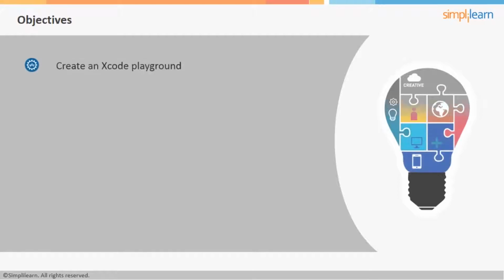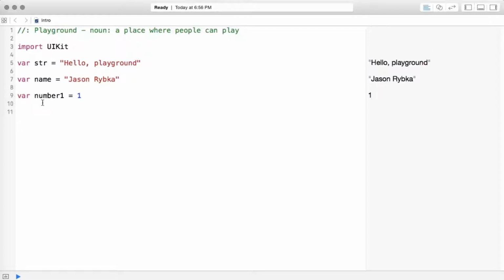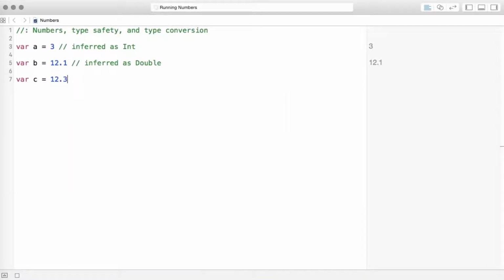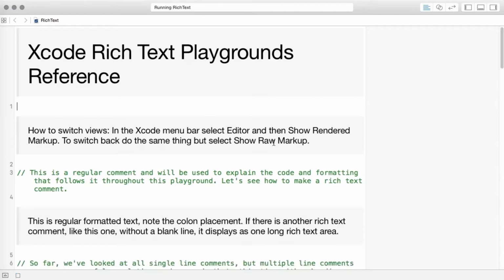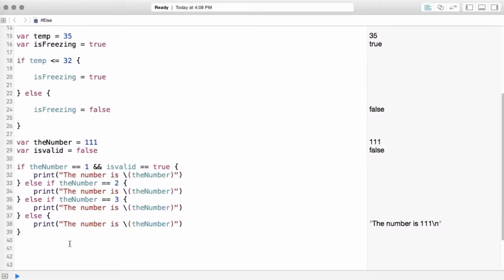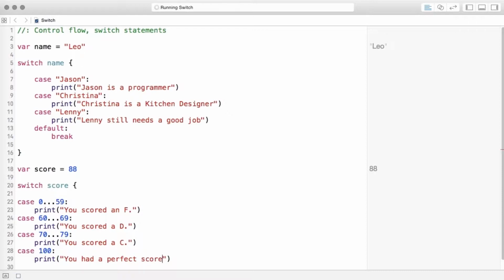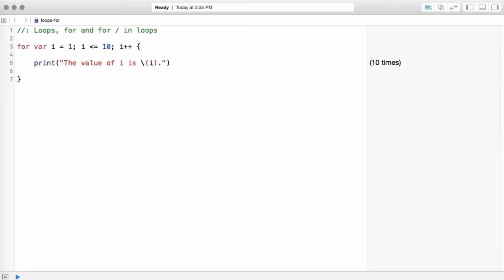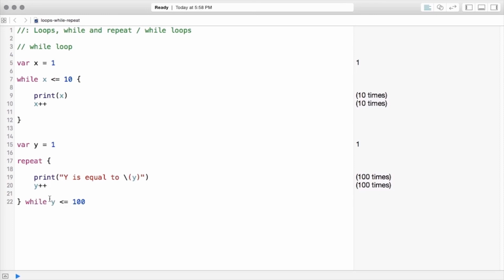Swift 2.0 Tutorial For Beginners | iOS App Development Tutorial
This videos explains Swift 2.0 programming basics. Swift is a multi-paradigm, compiled programming language created by Apple Inc. for iOS, OS X, and watchOS development. Swift is designed to work with Apple's Cocoa and Cocoa Touch frameworks and the large body of existing Objective-C (Obj-C) code written for Apple products.

Swift supports the core concepts that made Objective-C flexible, notably dynamic dispatch, widespread late binding, extensible programming and similar features. These features also have well known performance and safety trade-offs, which Swift was designed to address. For safety, Swift introduced a system that helps address common programming errors like null pointers, as well as introducing syntactic sugar to avoid the pyramid of doom that can result. For performance issues, Apple has invested considerable effort in aggressive optimization that can flatten out method calls and accessory to eliminate this overhead. More fundamentally, Swift has added the concept of protocol extensibility, an extensibility system that can be applied to types, struts and classes. Apple promotes this as a real change in programming paradigms they refer to as protocol-oriented programming.

✅ Skills Covered
- Agile
- Git
- SQL
- Core Java
- Spring
- Spring Boot
- HTML and CSS
- AWS
- Docker
- Jenkins
- JavaScript
- ReactJS
- Cucumber
- Maven JSP
- JDBC
- MongoDB
- JUnit